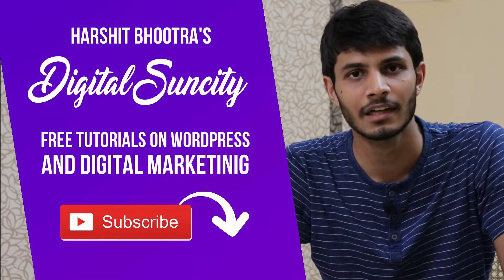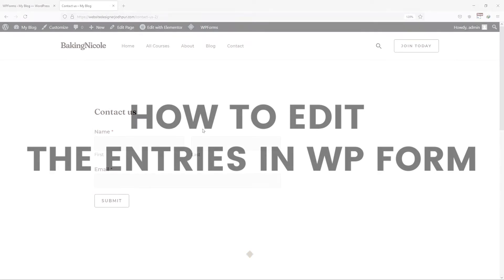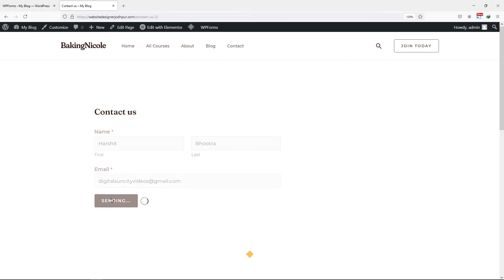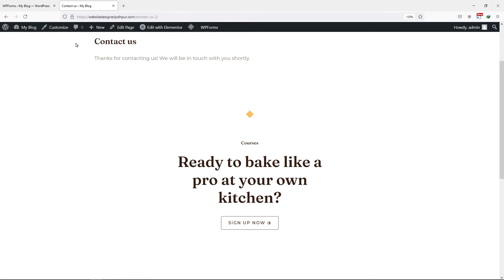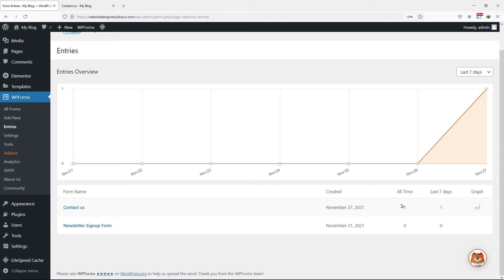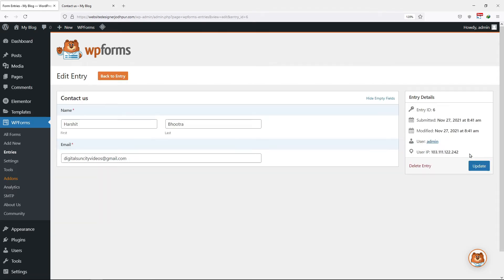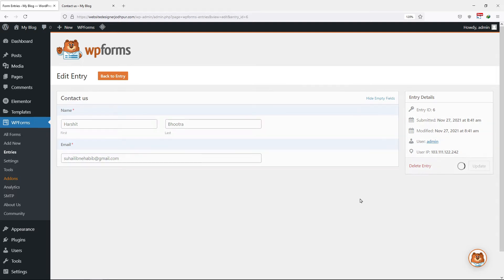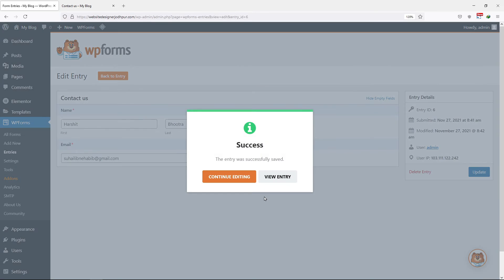How To Edit Entries In WPForms WordPress | WordPress Tutorial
Do you want to edit the entries in wp forms in WordPress?🤔

►In this video, you’ll learn how to edit entries in WP Forms in WordPress. If you’re a blogger or website owner, then you know how important it is to have a reliable contact form. WP Forms is a popular plugin that makes it easy to create custom forms in WordPress.

►You’re going to go through the steps of editing entries that have been submitted through your WP Forms. Whether you need to make a correction or update an entry, this tutorial will show you how to do it with ease.